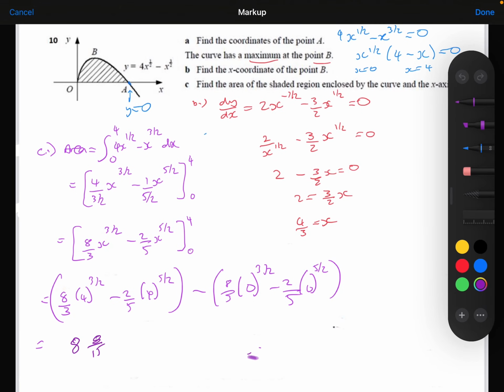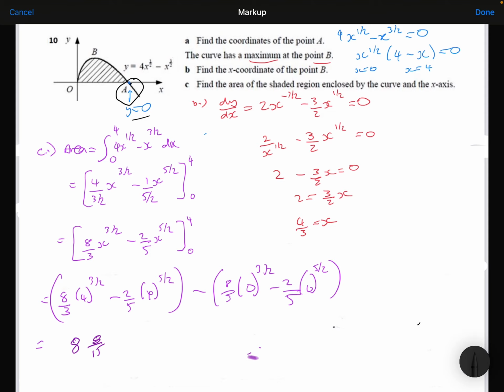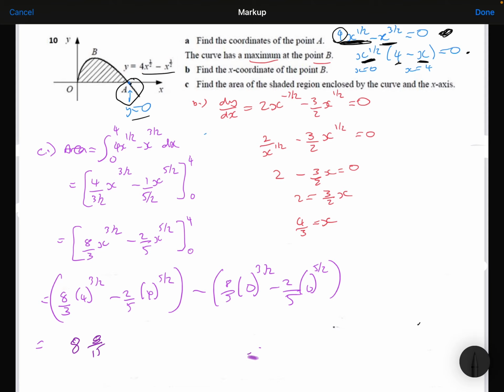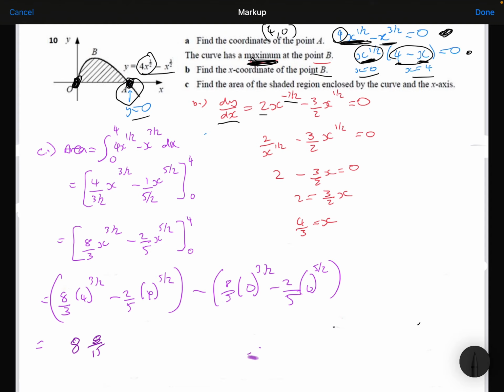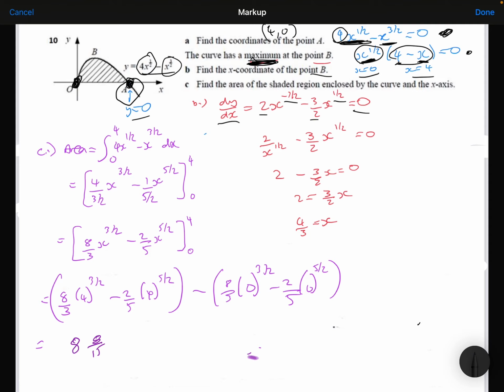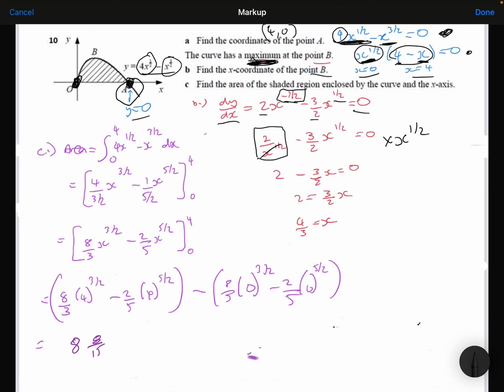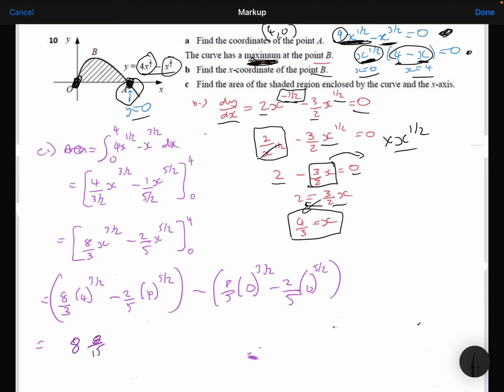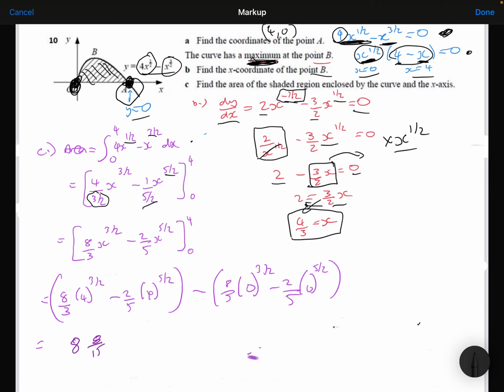2 February 2021